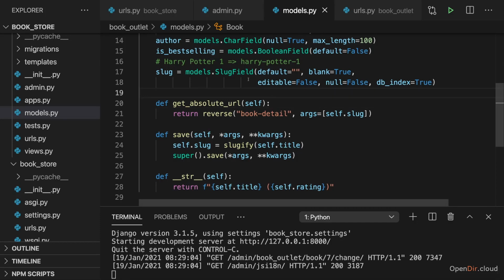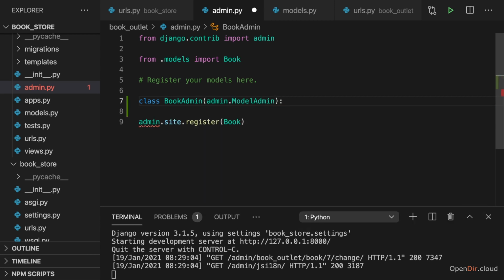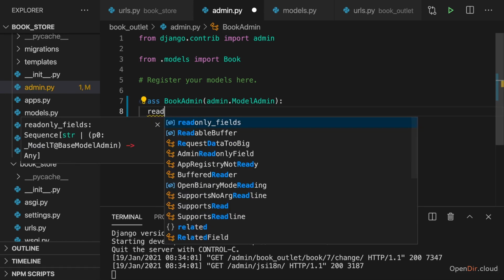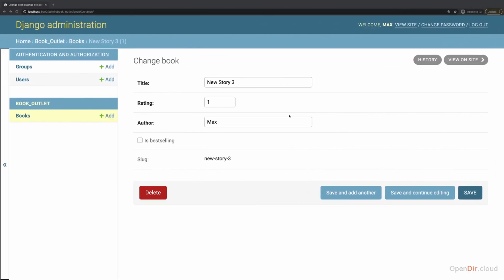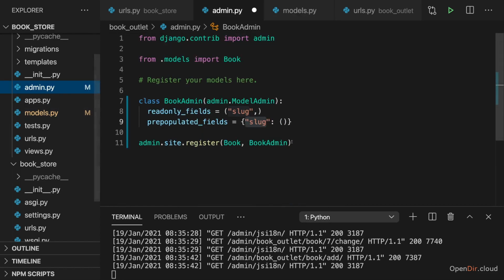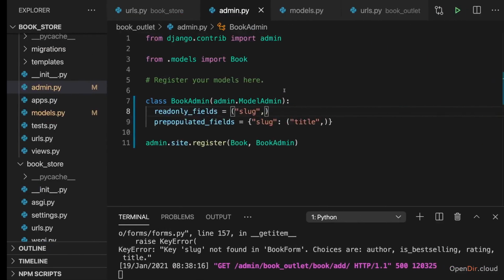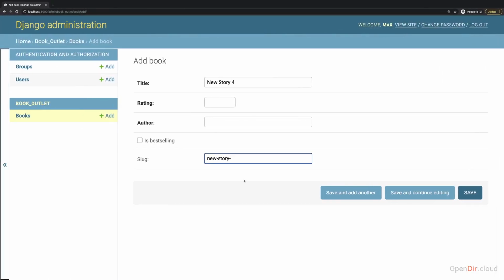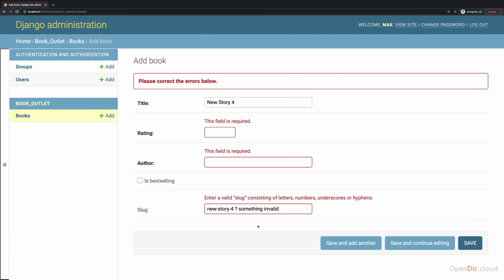089-Configuring the Admin Settings-opendir.cloud.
# Python Django - The Practical Guide - Lecture 89: Configuring the Admin Settings - opendir.cloud

## Introduction

In this lecture, we will discuss how to configure the admin settings in Python Django. We will also learn about the opendir.cloud service and how to use it to store and manage our Django project files.

## Configuring the Admin Settings

The Django admin interface provides a convenient way to manage our Django project data. It allows us to create, read, update, and delete data from our database, as well as manage users and permissions.

To configure the admin settings, we need to open the `settings.py` file in our Django project directory. In this file, we will find the following settings:

```python
ADMIN_SITE_HEADER = "Django Administration"
ADMIN_SITE_TITLE = "Django Site Admin"
ADMIN_ENABLED = True

The `ADMIN_SITE_HEADER` and `ADMIN_SITE_TITLE` settings control the header and title of the admin interface, respectively. The `ADMIN_ENABLED` setting controls whether the admin interface is enabled or not.

In addition to these settings, there are a number of other settings that we can configure to control the behavior of the admin interface.

## Using opendir.cloud to Store and Manage Django Project Files

opendir.cloud is a cloud-based service that allows us to store and manage our Django project files. It provides a number of features that make it ideal for Django development, including:

* Automatic deployment: opendir.cloud can automatically deploy our Django project to the cloud.
* Collaboration tools: opendir.cloud provides a number of collaboration tools, such as code reviews and issue tracking.
* Scalability: opendir.cloud is scalable to meet the needs of any Django project, regardless of size.

To use opendir.cloud to store and manage our Django project files, we need to create an account and create a new project. Once we have created a project, we can upload our Django project files to opendir.cloud.

Once our project files are uploaded, opendir.cloud will automatically deploy our project to the cloud. We can then access our project at the URL provided by opendir.cloud.

## Conclusion

In this lecture, we have discussed how to configure the admin settings in Python Django and how to use the opendir.cloud service to store and manage our Django project files.

## Additional Resources